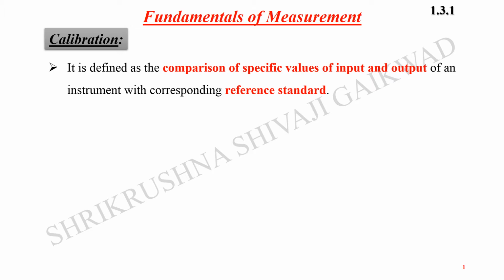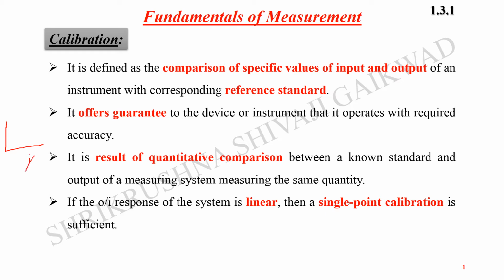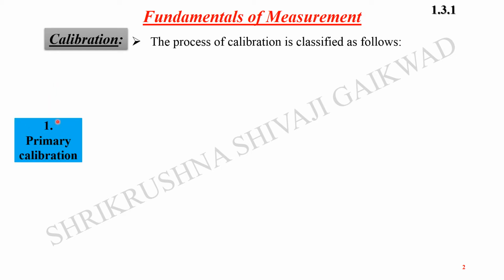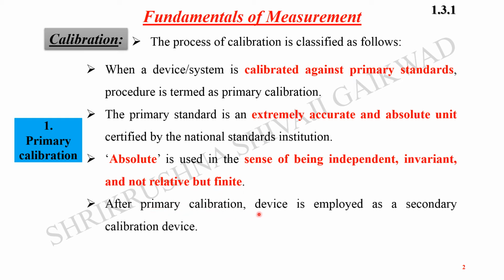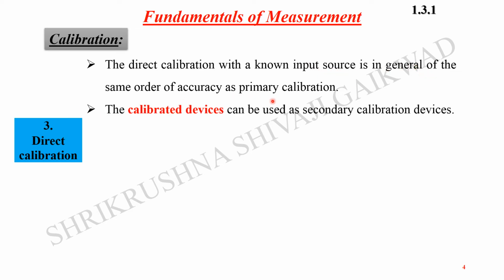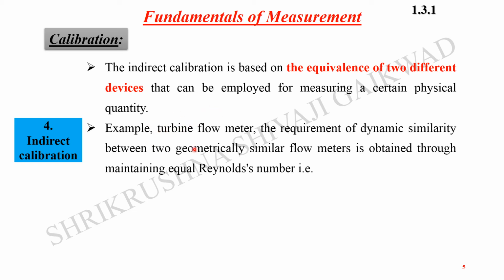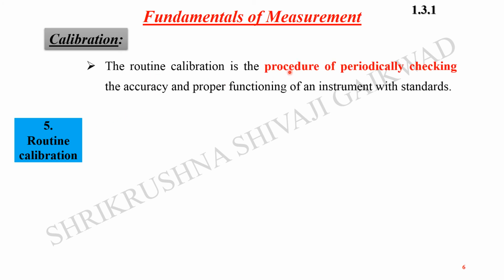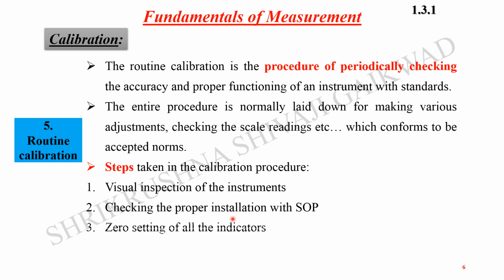1.3.1 Types of Calibration Methods